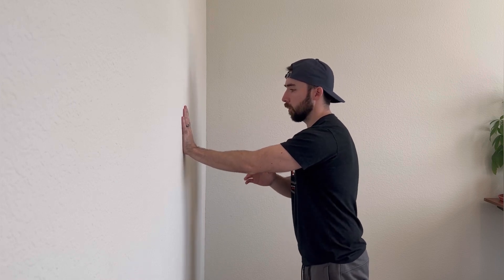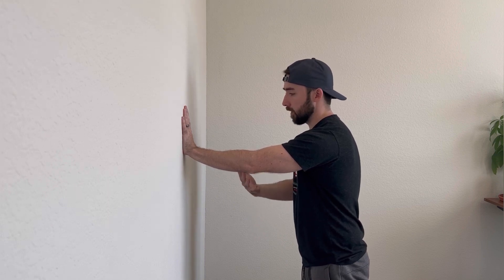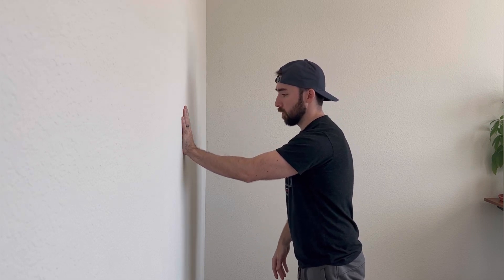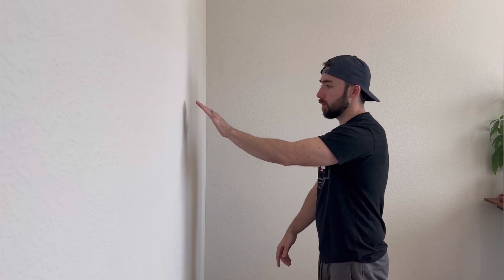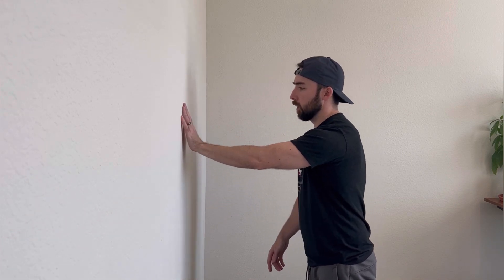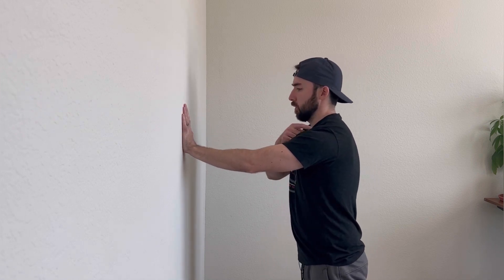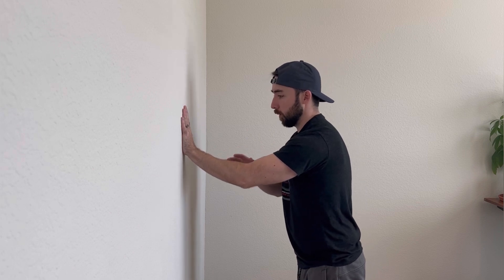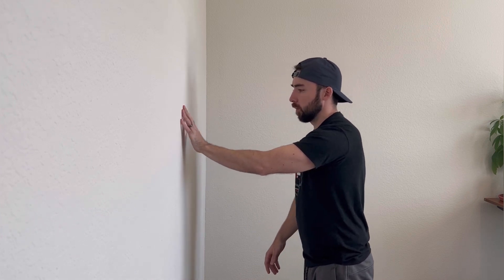Wall Arm Pogo